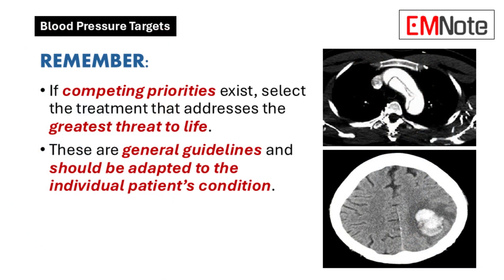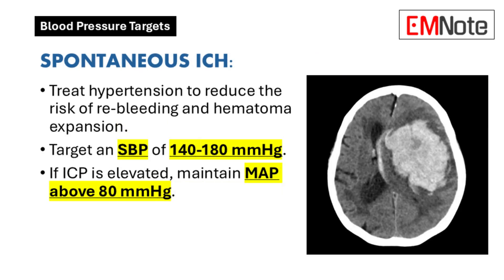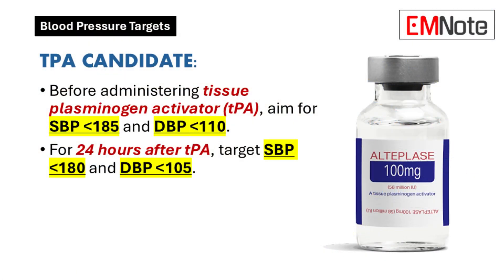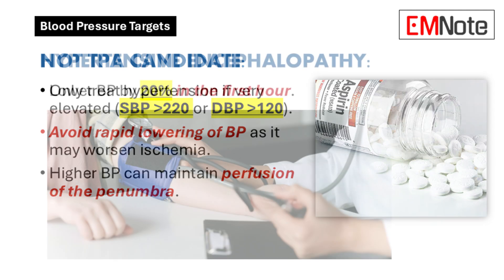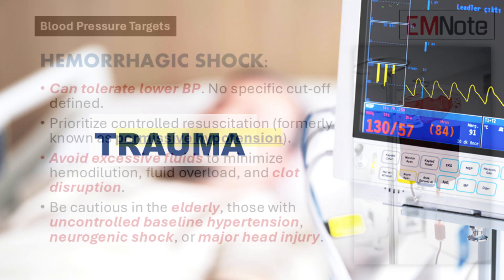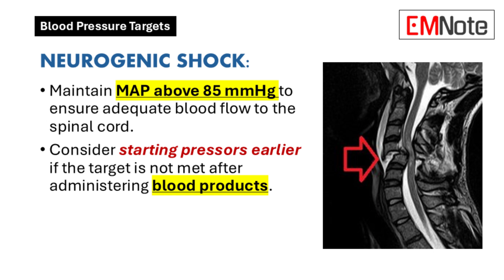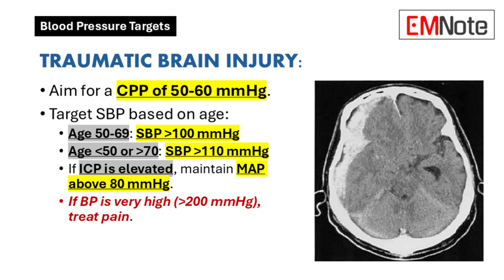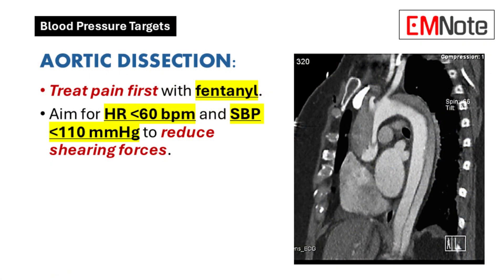Blood Pressure Targets for Critical Conditions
Blood pressure targets for various neurocritical care conditions

Neurological Conditions

Subarachnoid Hemorrhage:
- Treat hypertension to prevent re-bleeding.
- Aim for a systolic blood pressure (SBP) of 140-160 mmHg.
- If intracranial pressure (ICP) is elevated, maintain a mean arterial pressure (MAP) above 80 mmHg.

Spontaneous Intracerebral Hemorrhage (ICH):
- Treat hypertension to reduce the risk of re-bleeding and hematoma expansion.
- Target an SBP of 140-180 mmHg.
- If ICP is elevated, maintain MAP above 80 mmHg.

Acute Ischemic Stroke:

TPA Candidate:
- Before administering tissue plasminogen activator (tPA), aim for SBP below 185 and diastolic blood pressure (DBP) below 110. For 24 hours after tPA, target SBP below 180 and DBP below 105.

Not TPA Candidate:
- Only treat hypertension if very elevated.
- Avoid rapid lowering of BP as it may worsen ischemia.
- Higher BP can maintain perfusion of the penumbra.

Hypertensive Encephalopathy:
- Lower BP by 20% in the first hour.

Neurological Conditions (General):
- First-line agents for hypertension include labetalol and nicardipine.
- Avoid vasodilators like nitroglycerin and nitroprusside as they can increase cerebral blood volume and ICP.

Trauma

Hemorrhagic Shock:
- Can tolerate lower BP. No specific cut-off defined.
- Prioritize controlled resuscitation (formerly known as permissive hypotension).
- Avoid excessive fluids to minimize hemodilution, fluid overload, and clot disruption.
- Be cautious in the elderly, those with uncontrolled baseline hypertension, neurogenic shock, or major head injury.

Neurogenic Shock:
- Maintain MAP above 85 mmHg to ensure adequate blood flow to the spinal cord.
- Consider starting pressors earlier if the target is not met after administering blood products.

Traumatic Brain Injury:
- Aim for a CPP of 50-60 mmHg.
- Target SBP based on age:
  - Age 50-69: SBP above 100 mmHg
  - Age below 50 or above 70: SBP above 110 mmHg
  - If BP is very high (above 200 mmHg), treat pain.

Aortic Dissection:
- Treat pain first with fentanyl.
- Aim for HR below 60 bpm and SBP below 110 mmHg to reduce shearing forces.

Remember:
- If competing priorities exist, select the treatment that addresses the greatest threat to life.
- These are general guidelines and should be adapted to the individual patient's condition.